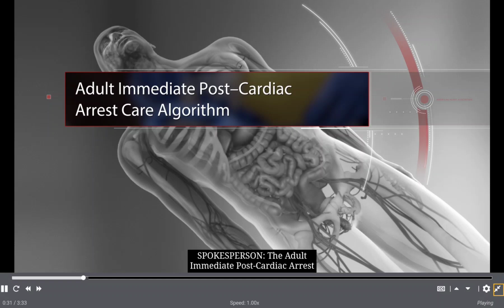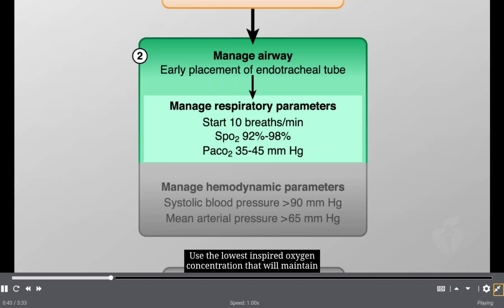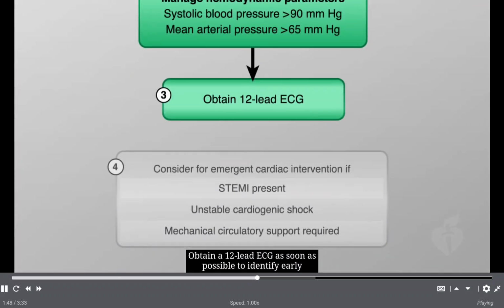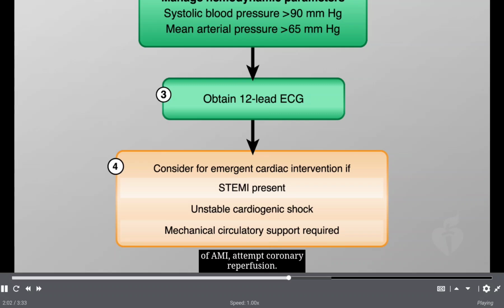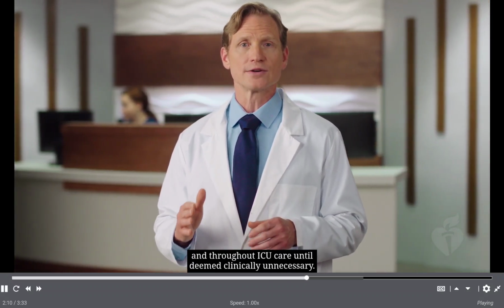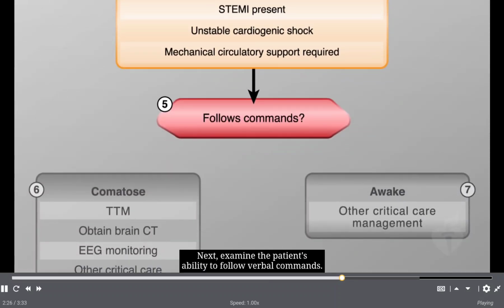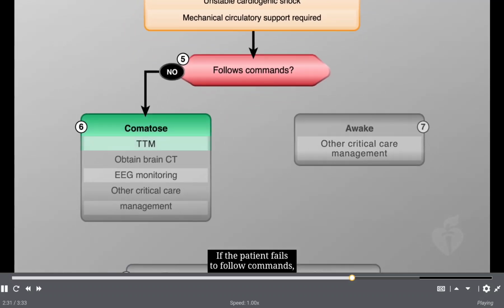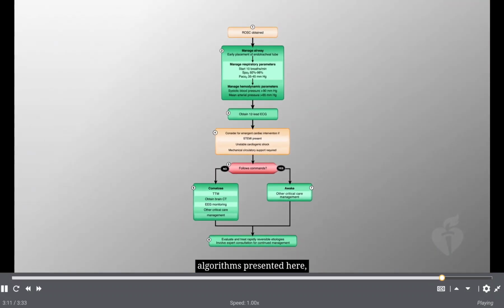post cardiac arrest